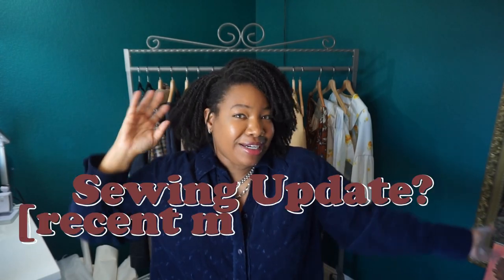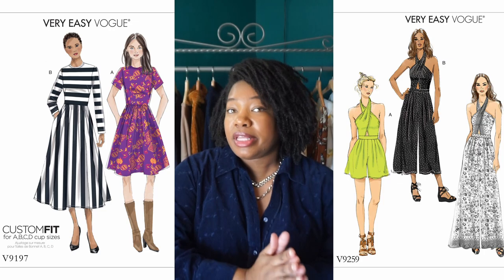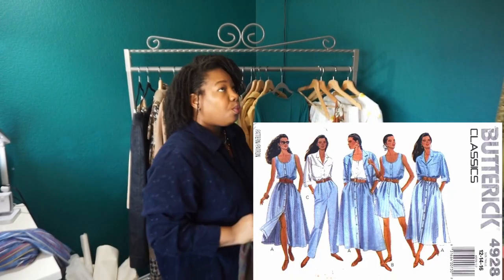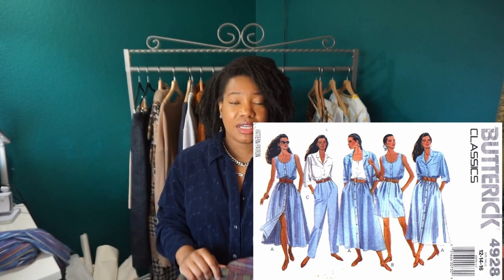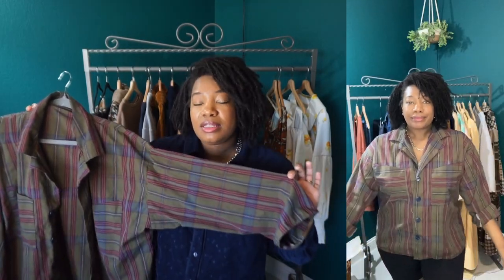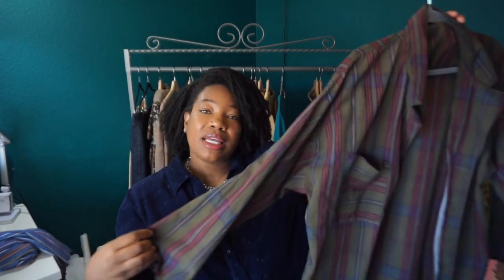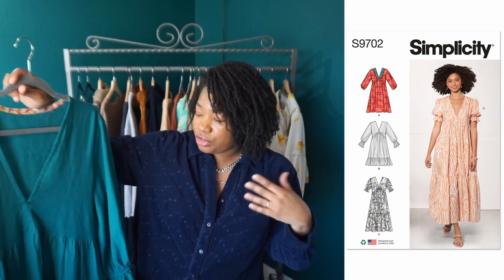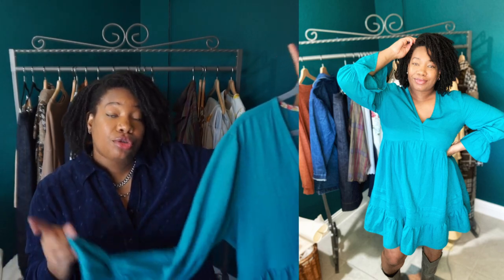A Week of Sewing | Handmade Vacation Capsule - Pt. 2, the makes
What's up lovely peoples! This weeks sewing vlog is a follow-up to my handmade vacation capsule wardrobe plans. While I am not crafting a new wardrobe from scratch, I am adding a few new pieces. Tune in for an update!